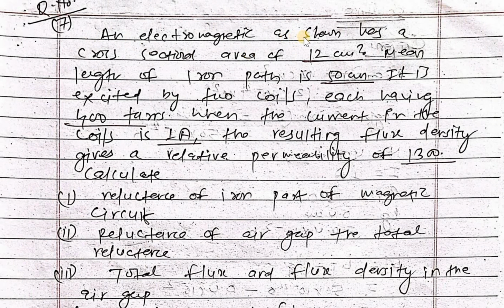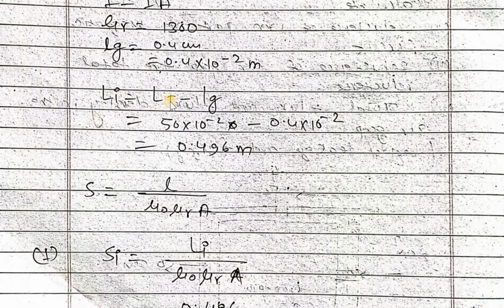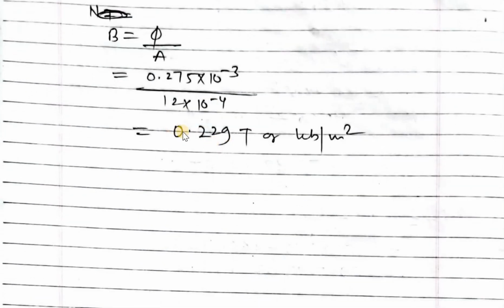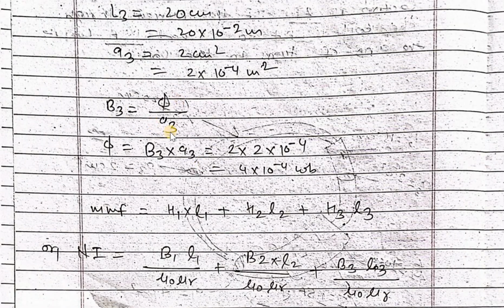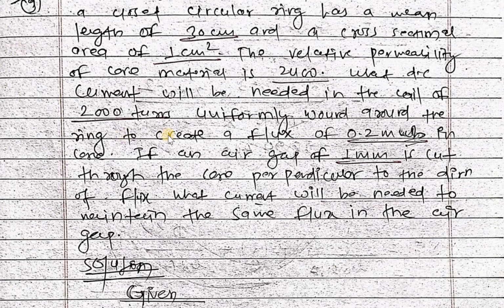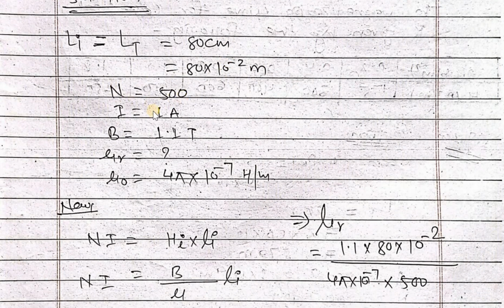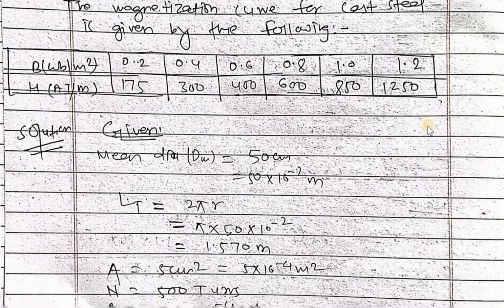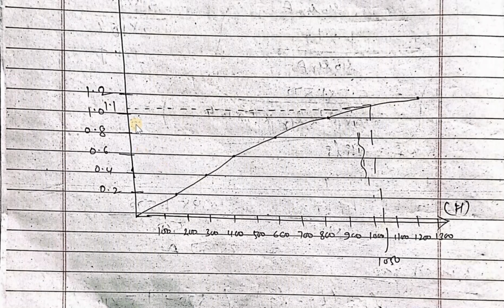Numerical 25-30: Exam asked Important problem based on Magnetic Circuit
Exam asked Important problem based on Magnetic Circuit